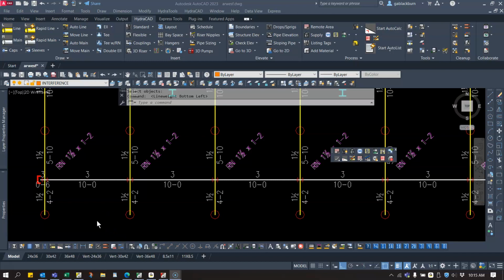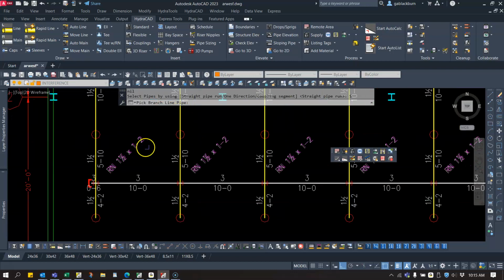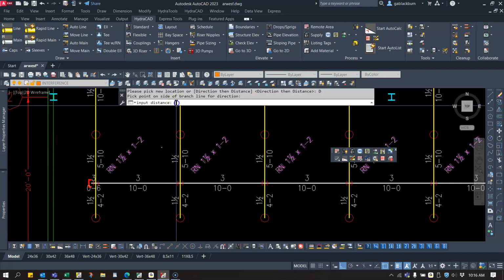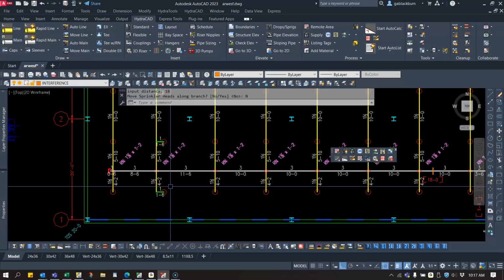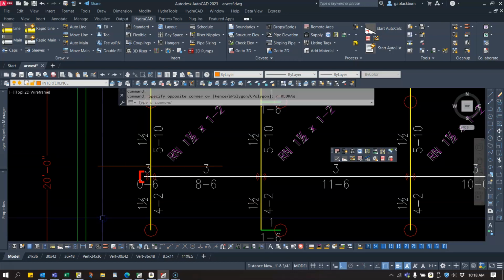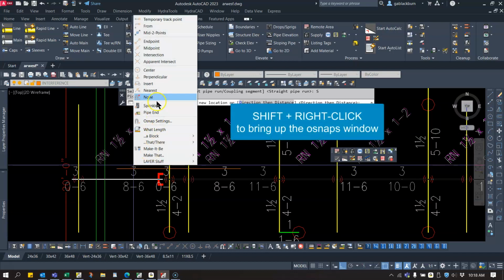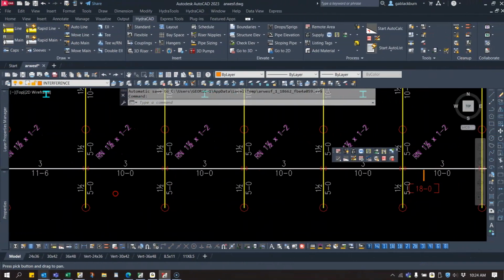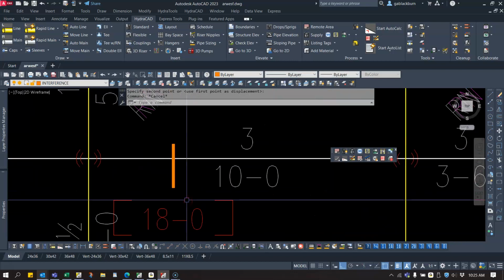MoveLine and MoveMain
Using the move main and move line commands